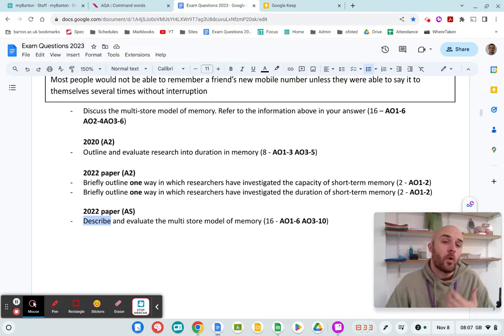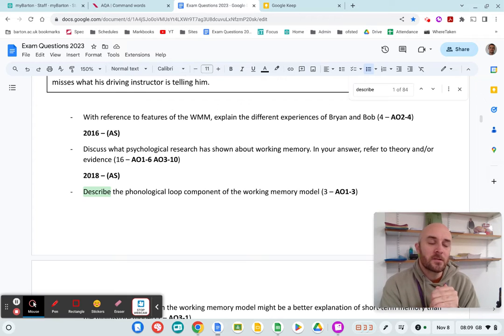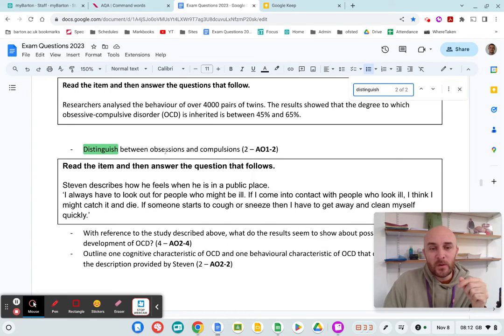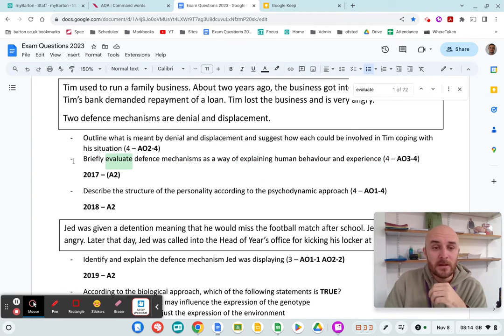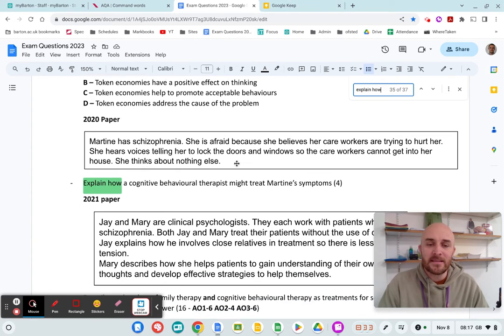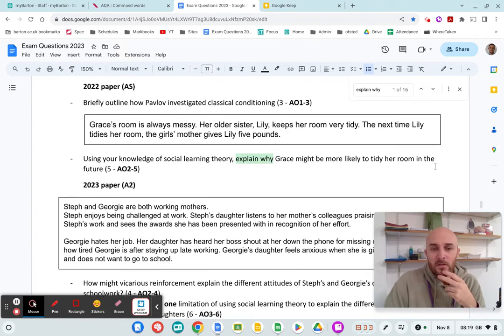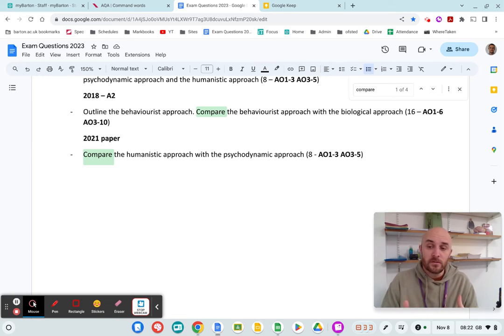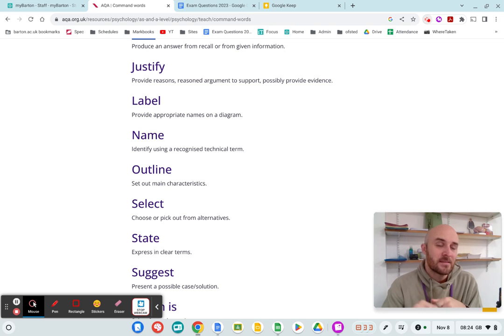Understanding Command Words